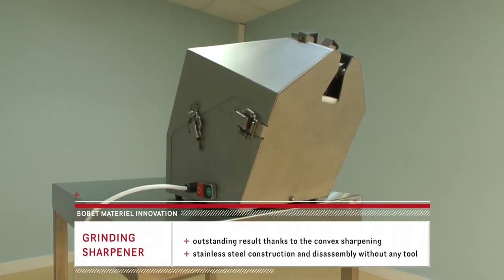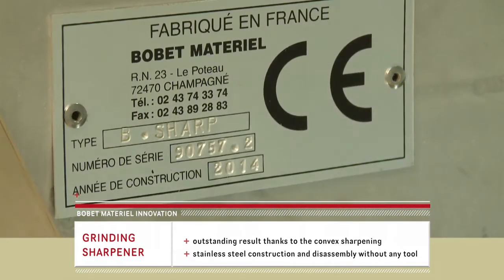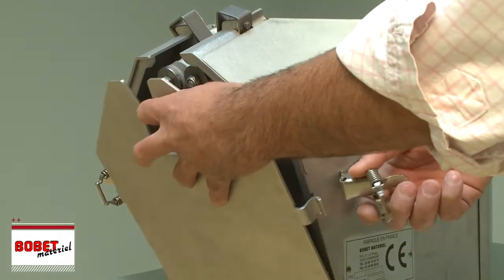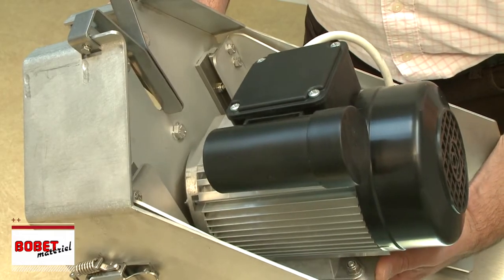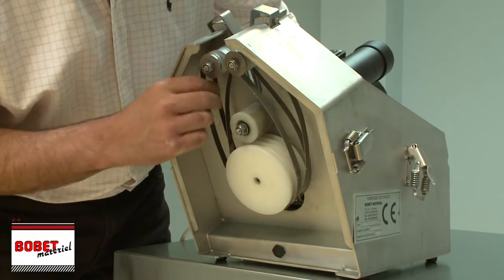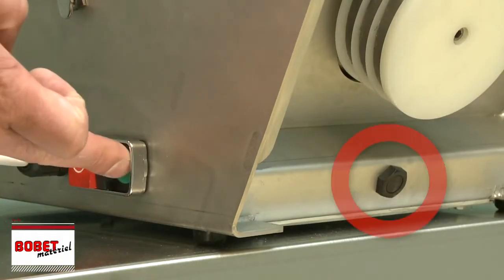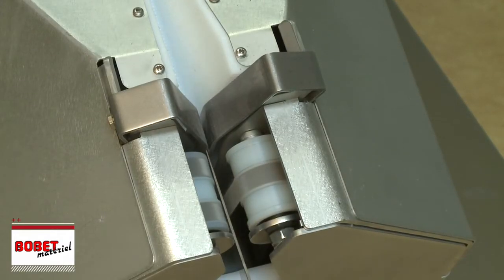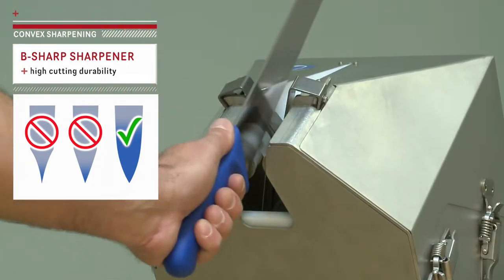B SHARP GRINDING SHARPENER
The sharpener SHARP B bands is ideal for sharpening blades precisely the manual use knives without any adjustment. The sharpening of the convex shaped blade provides better performance over time. The pyramidal grain prevents overheating of the knife. The optimum sharpening angle is set to: bands are inclined for a natural integration of the knife. Voltage: 230 volts, 50Hz